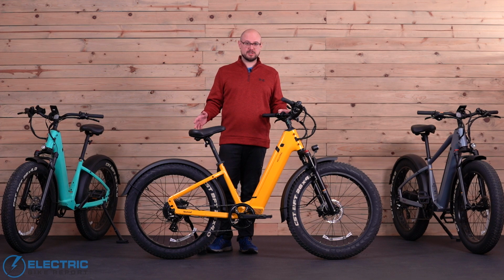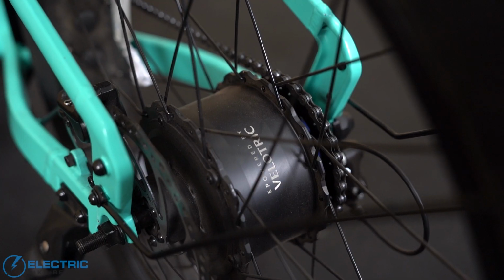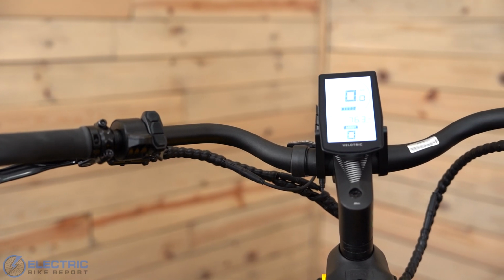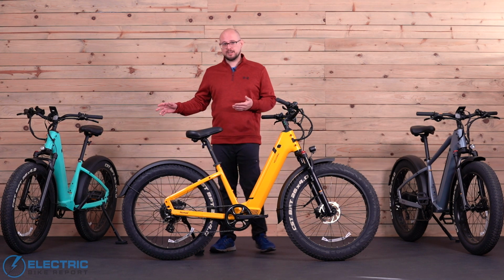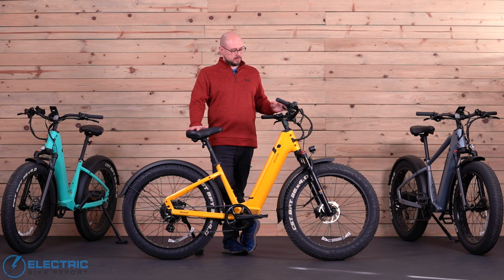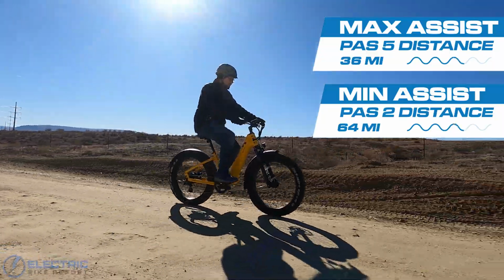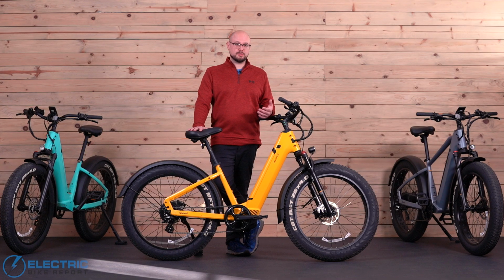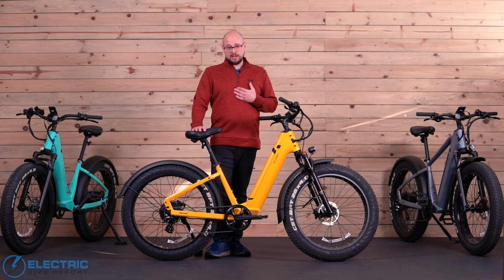Velotric Nomad 1 Review | Electric Fat Tire Bike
Velotric’s latest offering, the Nomad 1, is a fat tire e-bike with flashy design, a powerful 750W rear hub motor, a 692 Wh battery, and off-road capability. In our Velotric Nomad 1 review, we examine the bike’s range, motor performance/speed, hill climbing ability, braking capability, user interface, and comfort.

With its clean, angular design, the Nomad 1 is available in a refreshing (current) total of six color options split between the high-step and step-thru variants.

The Nomad 1’s union of Velotric’s proprietary Velopower 750W motor and a UL-certified 692Wh battery give the bike a truly impressive range.

Fat 26”x4” tires and a front suspension with 80 mm of travel allow the Nomad 1 to traverse just about any environment, both on- and off-road.

We found the Nomad 1’s performance to be more in line with a higher-priced e-bike, demonstrating excellent value for the money.

See the full video review for the Velotric Nomad 1’s specs and an evaluation of its performance in our testing!

0:00 Velotric Nomad Review Intro
1:00 Velotric Nomad Overview
2:27 Specs
4:44 Brake Test
5:50 Circuit Test
7:54 Battery / Range Test
10:45 Motor / Hill Test
11:55 Velotric Nomad Review Conclusion